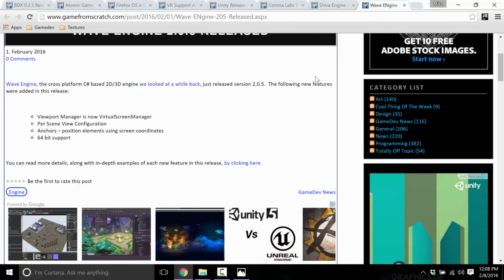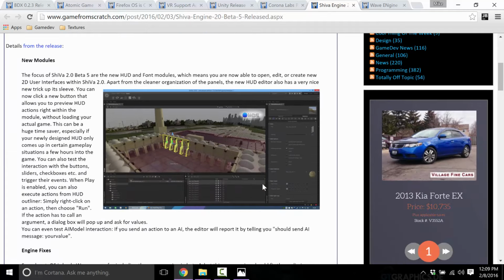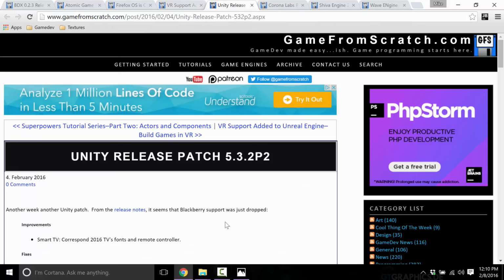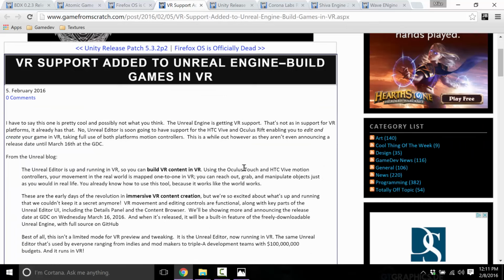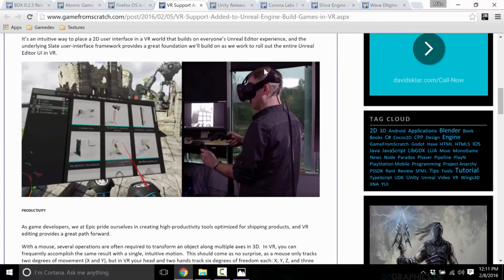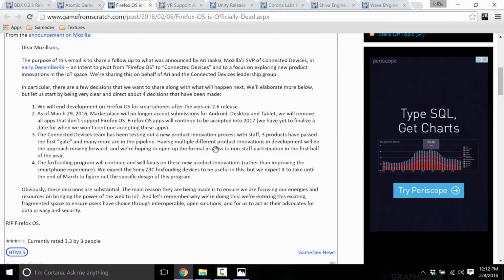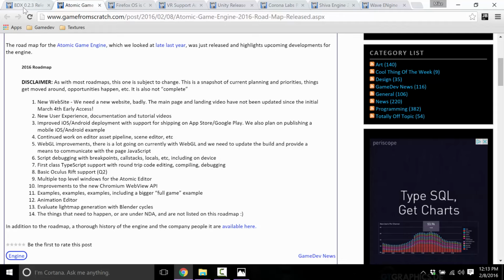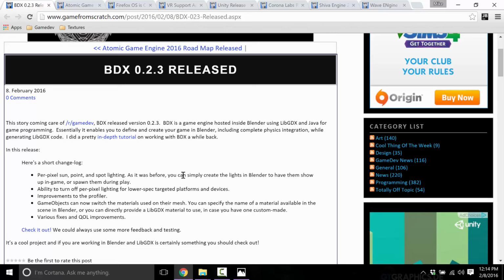This Week In GameDev -- Week 12 Feb 8/2016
A quick recap of the stories in the game development world for the week ending Feb8/2016.

Links mentioned in this story